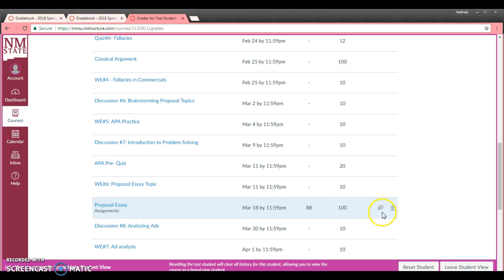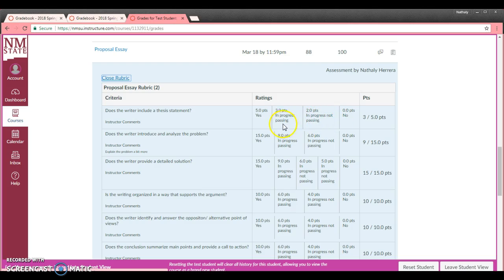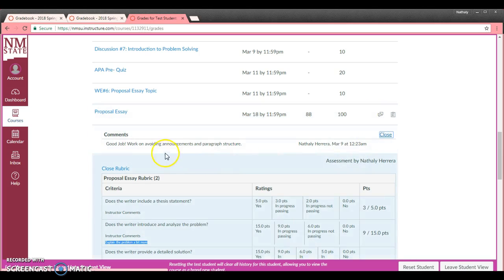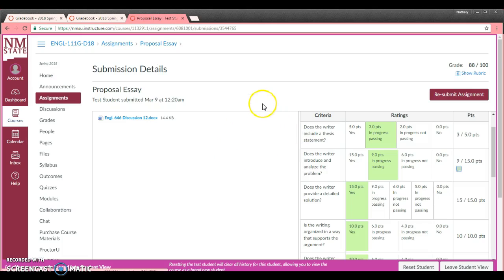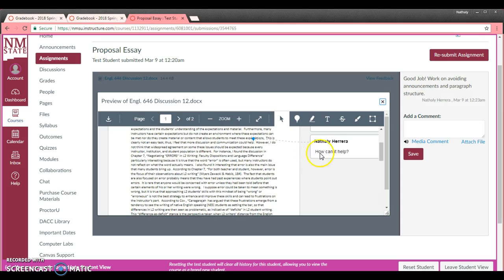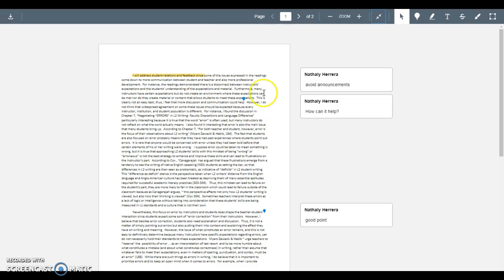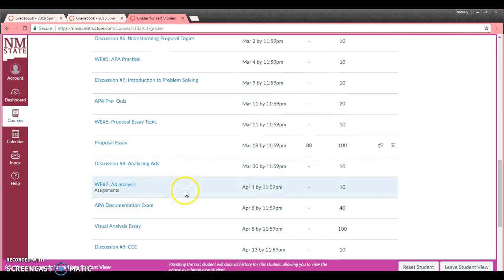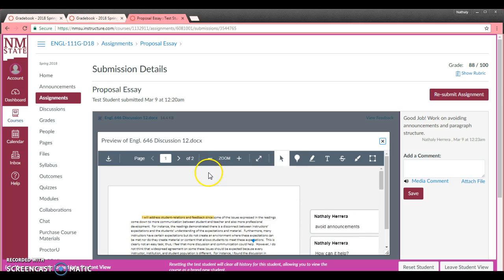How to View Feedback and Comments